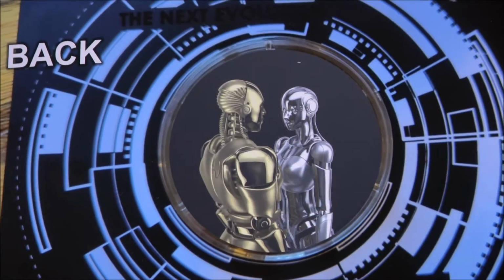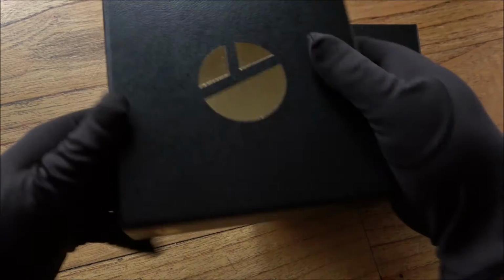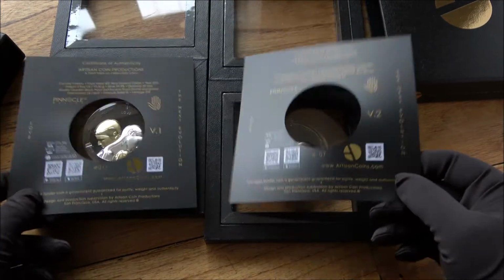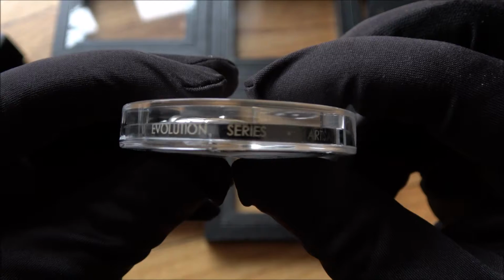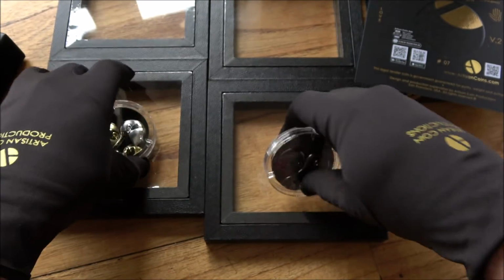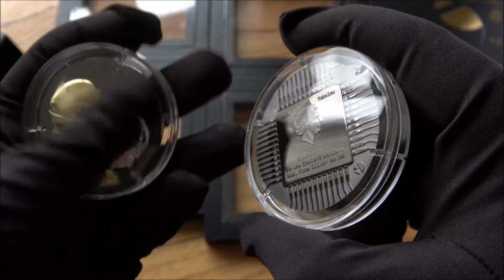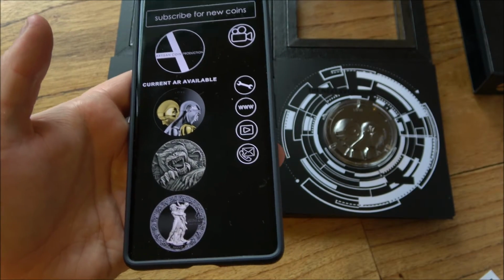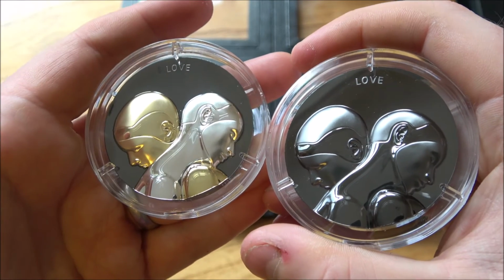Winning Coin For 2022's Unique Concept - Tokelau ROBOTS THE NEXT EVOLUTION (Love) Silver 3 oz Coin!!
Metal: Silver
• Mintage: 399
• Fineness: 99.9%
• Content: 3 Troy OZ
• Denomination: $20 New Zealand Dollars
• Weight: 93.30 g
• Diameter: 50 mm
• Relief: Pinnacle Relief © 6.5mm
• Year of Issue: 2021
• Country: Tokelau
• Quality: Obsidian Black Proof & Reverse Proof (glossy and matte); Gold plated 24 Carat
• Package: Frame-display; Numismatic signature gloves
• Serial number: Yes (edge and certificate)
• Certificate of Authenticity: Yes
• Augmented Reality Mobile App: Yes (see video-instruction)

Humanoid robots, in many ways, represent the future of mankind and technology. The 21st century marked the incorporation of such robots into everyday life. Already, anthropomorphic bots intended for personal and commercial use are capable, to some degree, of interacting directly with humans in real time.

Inspired by this reality, Nick K., art director of Artisan Coin Productions, decided in April 2019 to create The Next Evolution series. The assemblage consists of five collectable coins that depict futuristic robots, which display the various senses and emotions that humanoid droids will be endowed with as technology evolves. Issued by Tokelau, the legal-tender coins will carry a denomination of 20 New Zealand dollars.

The pieces draw attention to the fact that humanity needs to prepare itself for a time when robots are able to love each other, as well as people. This is why the first coin of the series is called “Love” and symbolizes feelings of deep attachment, for man or machine.

The 3-ounce, .999-fine silver coin bears the inscription LOVE and portrays a close-up view of a pair of robots hugging. Both the male robot (gilded in 24kt gold) and the silver female bot display a proof and reverse proof finish. The background is rendered in obsidian black proof, which combines matte and glossy finishes (obsidian is a naturally occurring glass produced when volcanic lava cools rapidly). The obverse, also rendered in an obsidian-black-proof finish, features Ian Rank-Broadley’s effigy of Queen Elizabeth II in the center of a microchip. Inscribed on the edge are the name of the series and a unique serial number, along with CALIFORNIA, the location of the design studio.

Mintage of the 50mm, 93.3g coin is limited to 399—a high-end collector coin in all respects. An additional version that features an obsidian-black-proof finish throughout has a limited mintage of 99.

Both versions include numismatic black signature gloves to handle the coin and a luxurious box that doubles as a high-quality display frame with a double-sided window and a leatherette sleeve embossed with the name of the coin in gold lettering.

Nick K. says, “Such breakthrough technologies made me think about creating modern collectable coins. However, the coin itself must be made with breakthrough technology too. Therefore, we created the revolutionary minting technology known as Pinnacle Relief ©—the pinnacle of coin relief. The maximum coin thickness is 6.5mm that is used for the (robot pieces), giving them a three-dimensional perspective. And the 3 troy ounces of pure silver from which the coin is minted makes it not only a work of art, but also a collectable precious metal coin with a very low mintage that should grow in value.”

People have grown to rely on computers and smartphones, and, at some point, we will place the same reliance on robots. Automatons will surround us, helping us or even replacing humans for certain tasks. Just last year, robot arms that can cook were put on the market.

Already, robots programmed with artificial intelligence surpass the abilities of humans in some arenas. Suitably, the year of the coin’s issue, 2021, marks the beginning of the third decade of the millennium, during which technological changes will take place that will impact daily life in ways we can only begin to imagine.